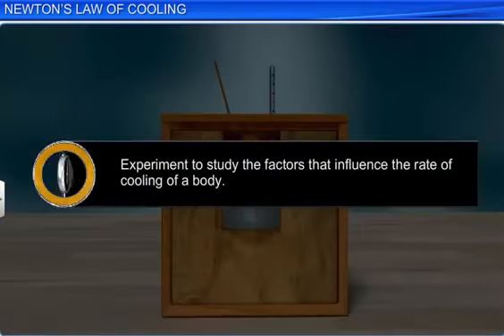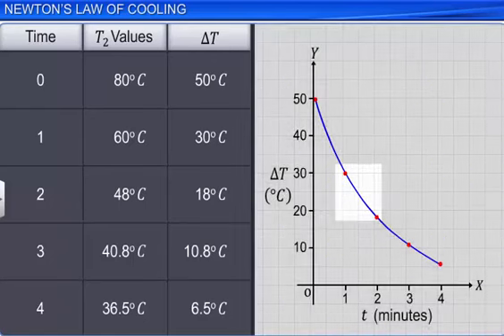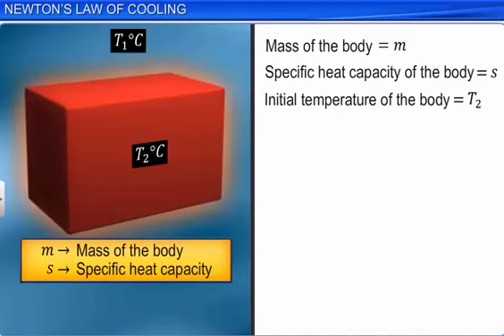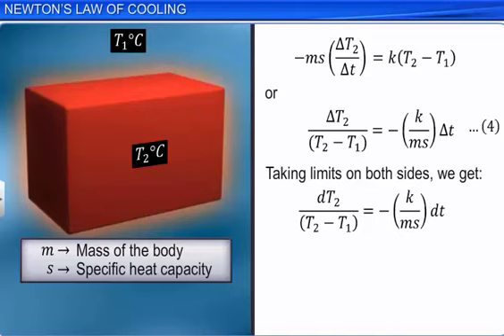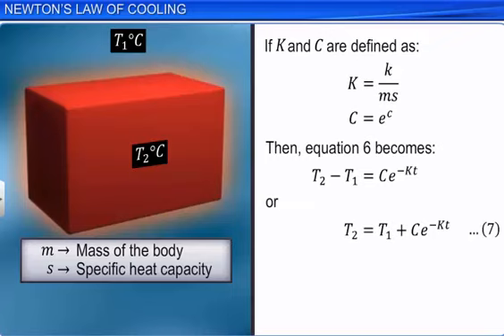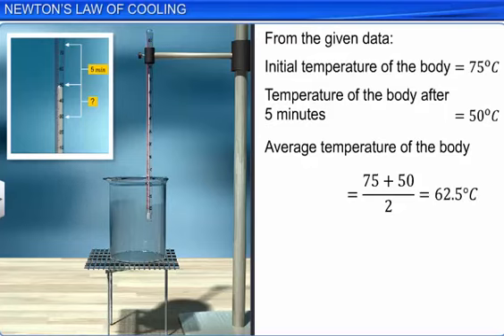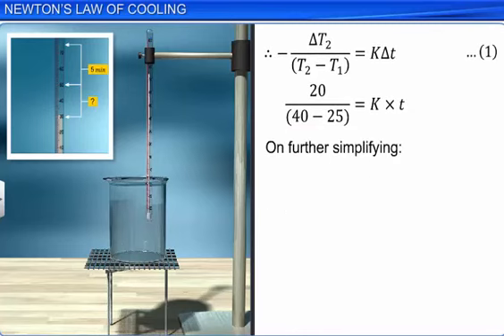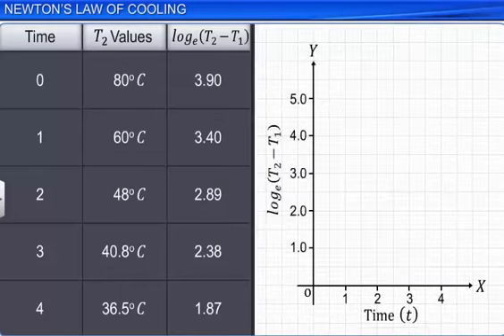CBSE 11 Physics | Newton’s Law of Cooling